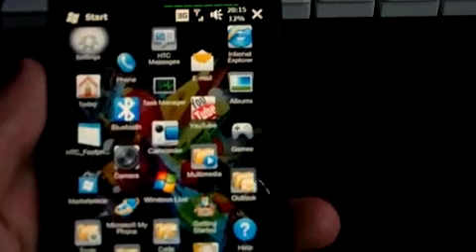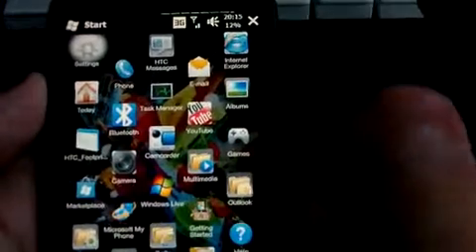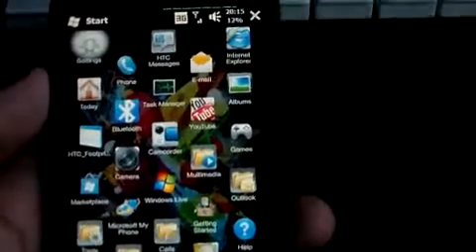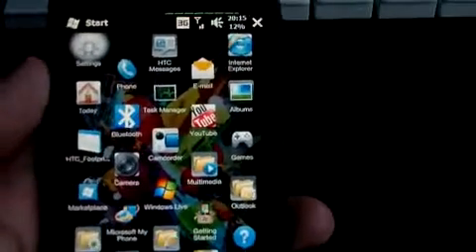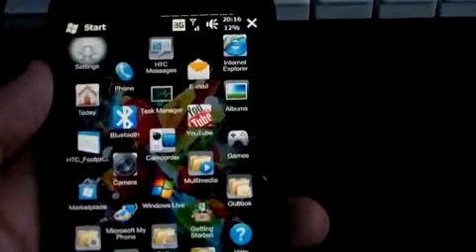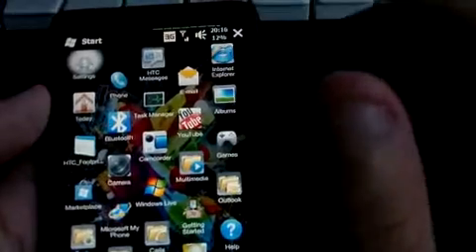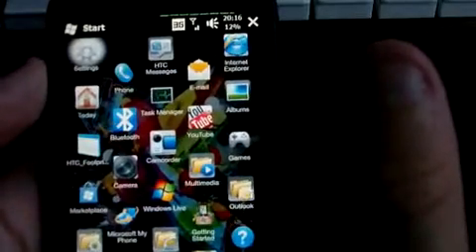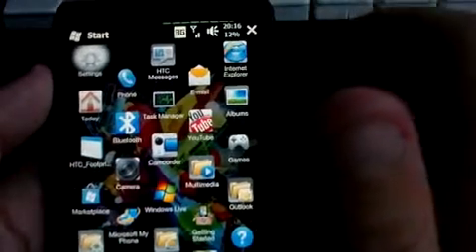Windows Mobile: 5 Row Start Menu Mod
In this video i show you how to give your start menu 5 rows so that you can find your apps easier.